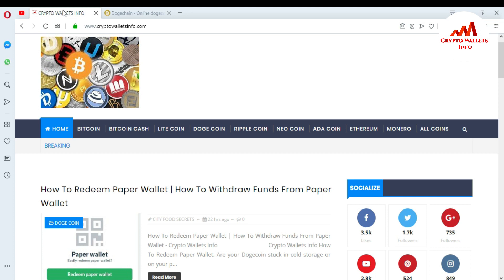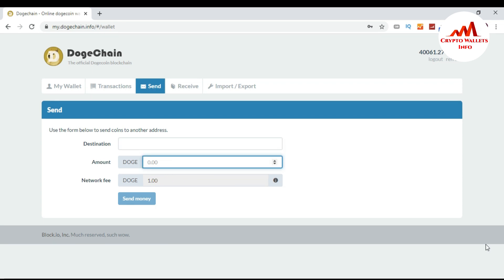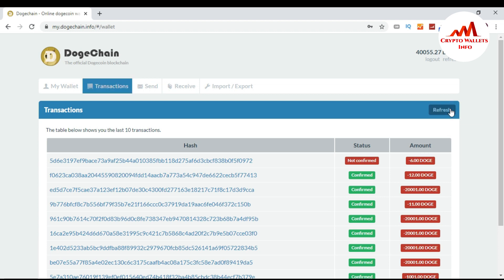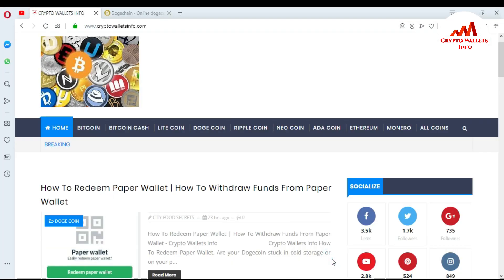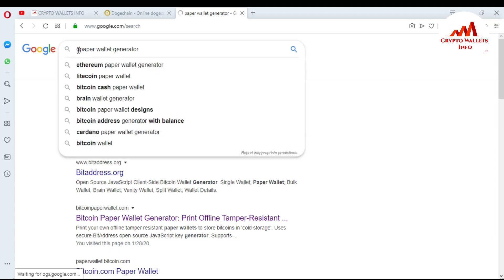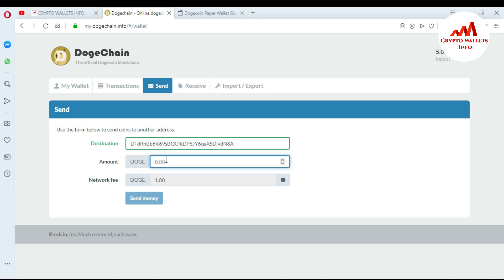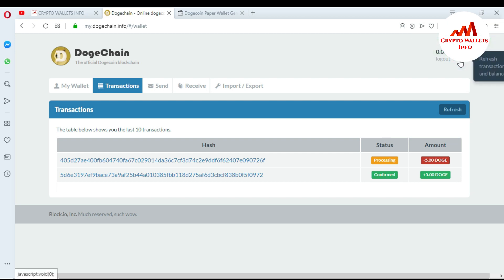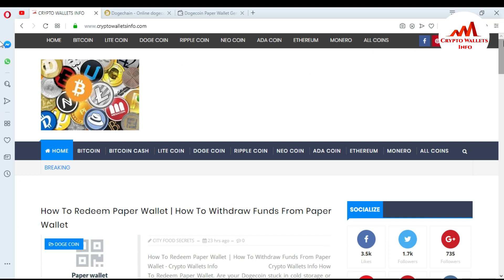How To Send Receive Money in Dogechain | Dogechain Wallet Review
How To Send Receive Money in Dogechain. In this video i am giving you information about send and receive coin from Dogechain website so if you want get this information then must watch this video till end and also giving information about doge coin. Dogecoin Wallet can be quite daunting for many who have yet to dip a toe into the world of cryptocurrencies. I've constructed a beginner-friendly tutorial for those wanting to try Dogecoin but are confused by the concept of "bootstrapping a wallet". in this video you can see how install setup of Dogecoin core wallet.

Dogecoin - Something that started a joke using a meme rapidly grew in popularity. We are not sure even if the creators knew the coin would grow so fast in popularity. Dogecoin faucets have been one of the most popular faucets on the web  but we as always will present you something unique and different. Dogecoin has amazing features that even you might not be aware of  from the video we plan to educate you on dogecoin price and dogecoin price predictions for the future.